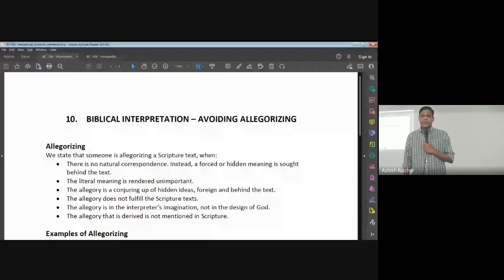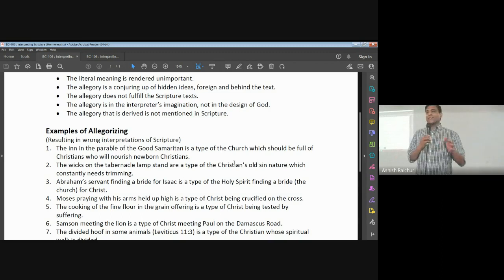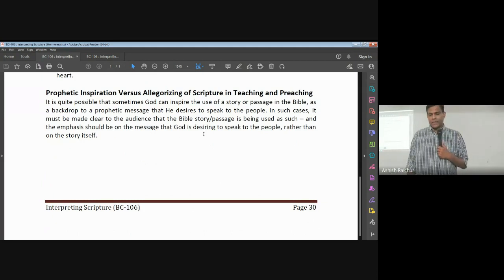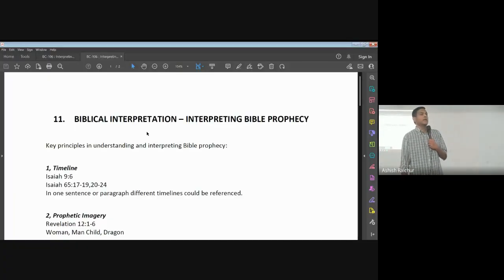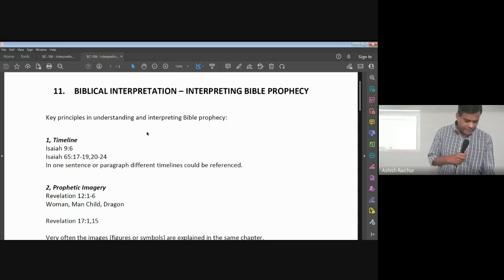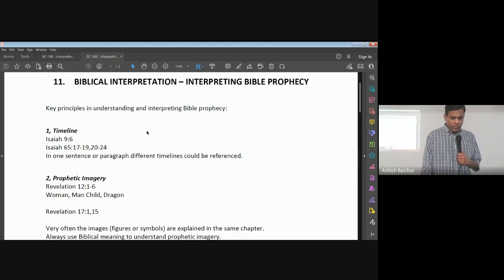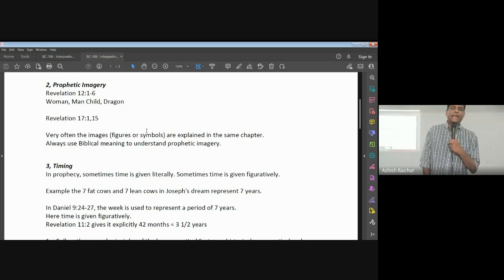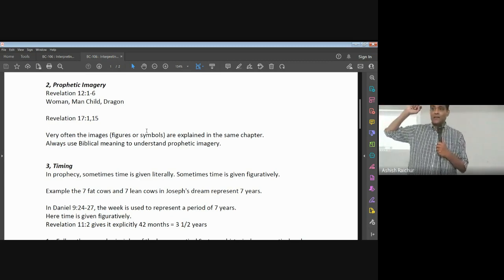Interpreting Scripture (Hermeneutics) | Lecture 15 : BC106-IS-20230307